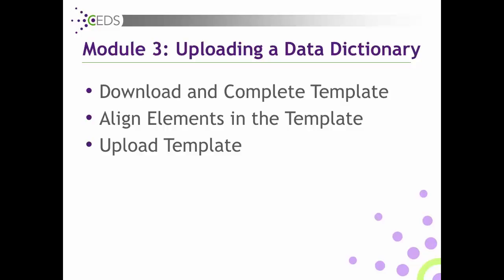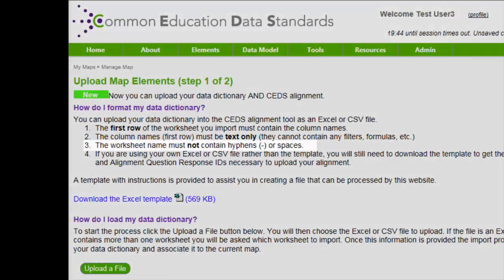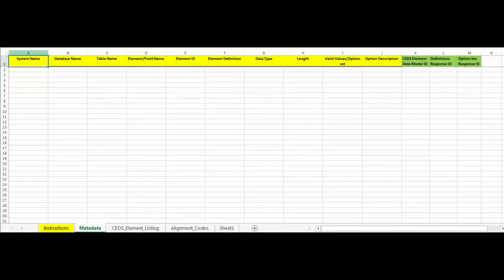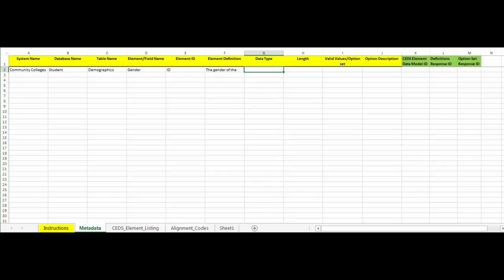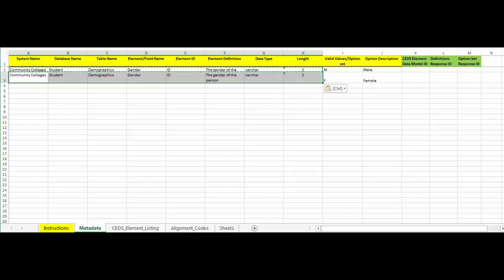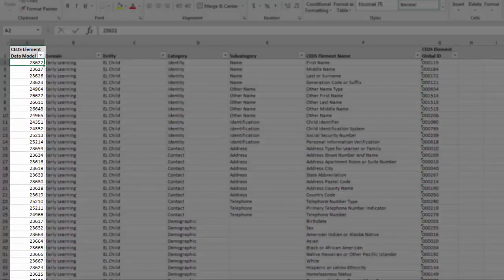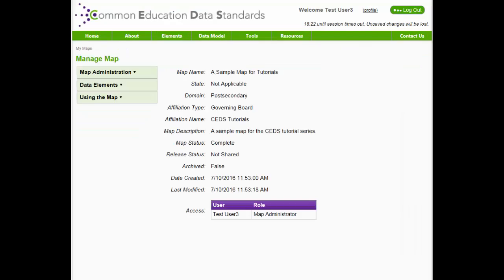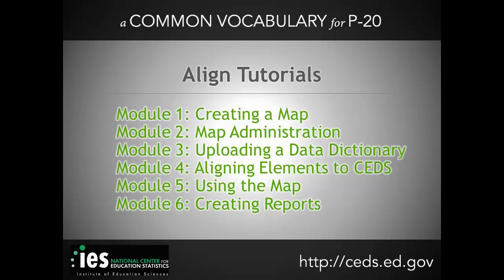Align Module 3 Upload Data Dictionary